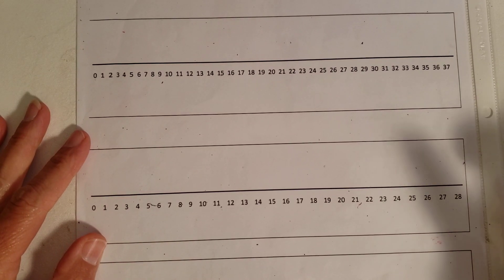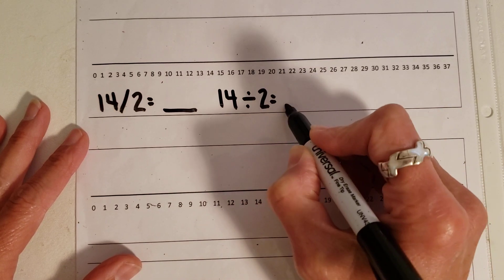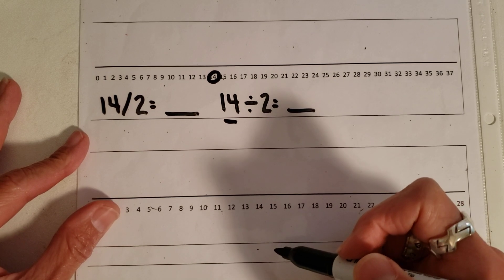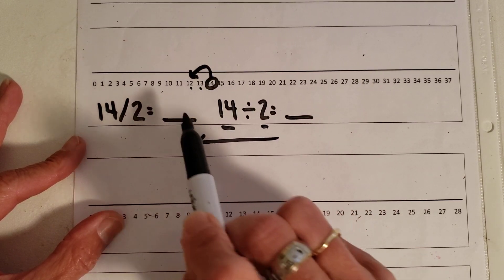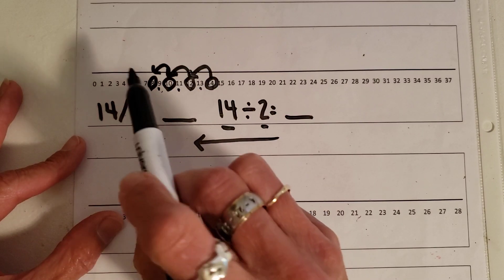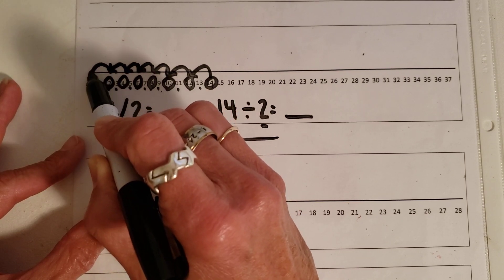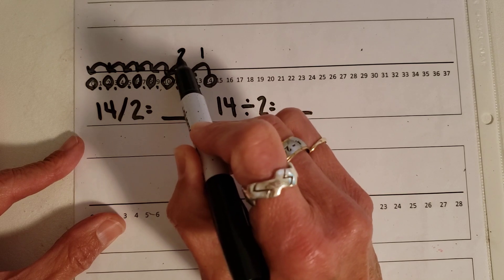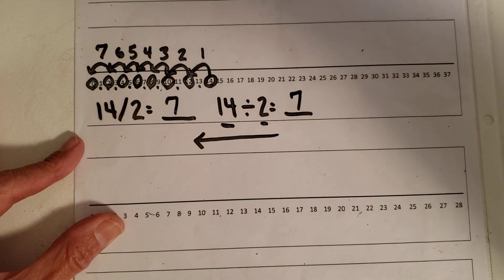Using a Number line to find 14÷2 or 14/2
example of using the numberine to divide